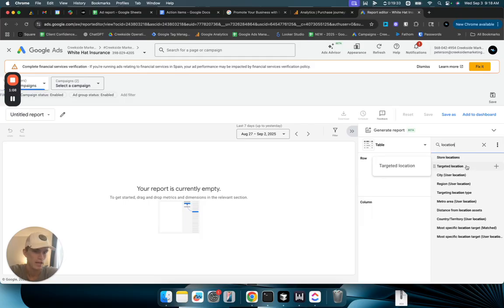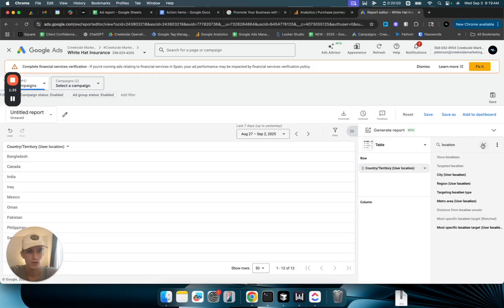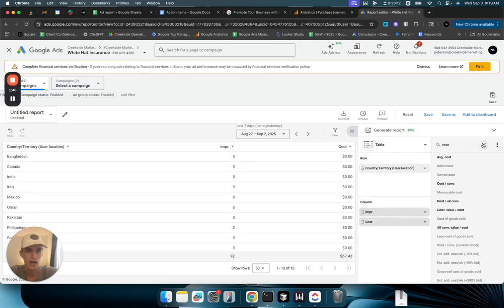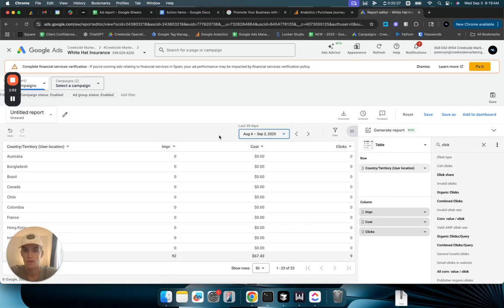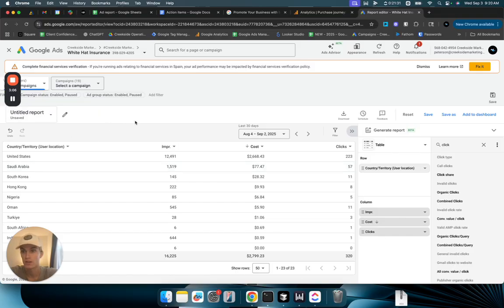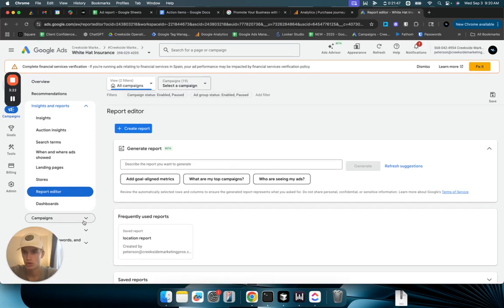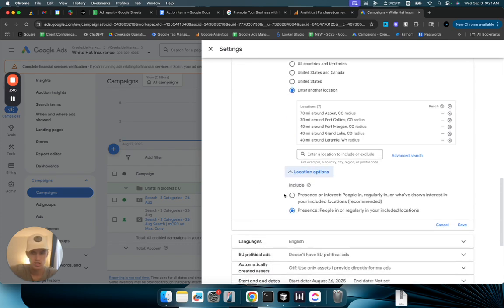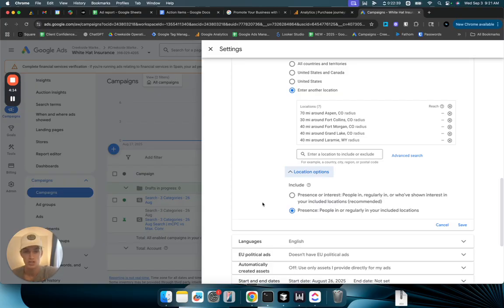How to Check If Your Google Ads Are Showing in the Wrong Countries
In this tutorial, I’ll show you how to quickly check if your Google Ads campaigns are wasting money by showing in countries you don’t want to target. Using the Report Editor, you’ll learn how to pull an impressions and cost report by user location, spot red flags, and confirm whether your ads are running outside your desired regions. I’ll also cover the common mistake in “Location Options” that causes this issue and how to fix it by switching from “Presence or Interest” to “Presence.” This check is critical if you want to avoid wasted ad spend and poor campaign management.